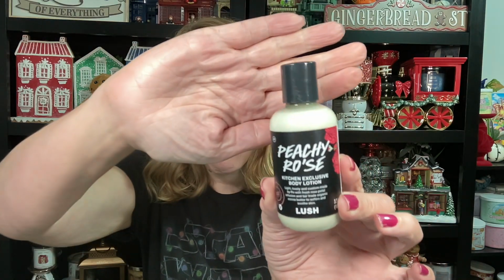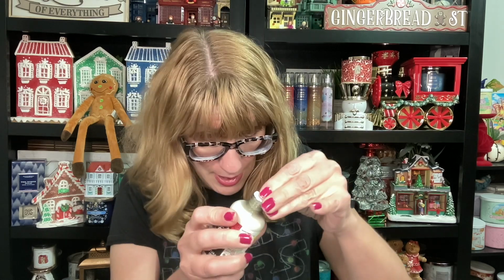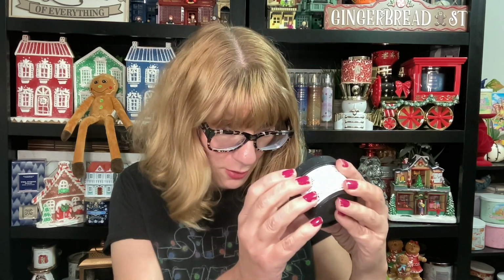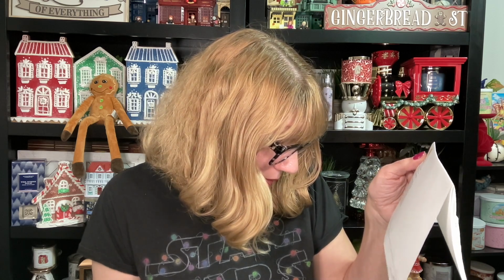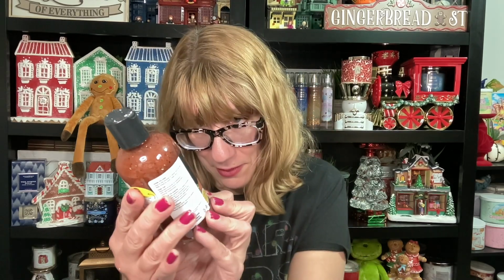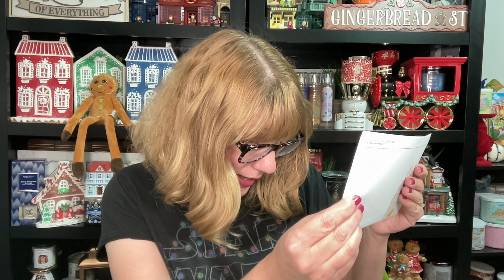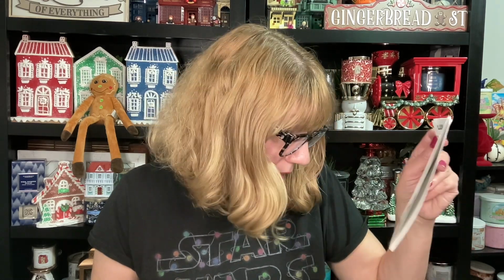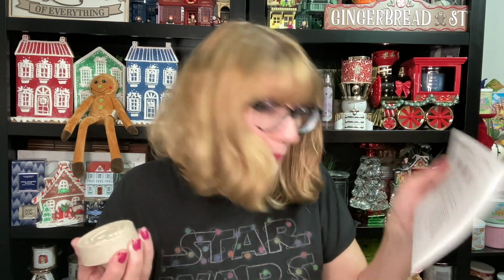LUSH Kitchen November Unboxing! Best EVER - Espresso Lip Scrub!